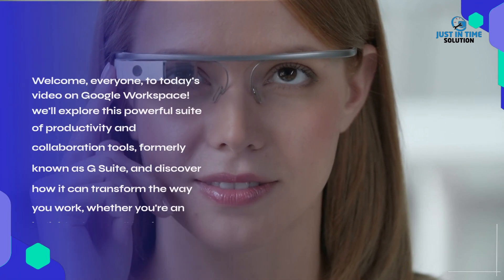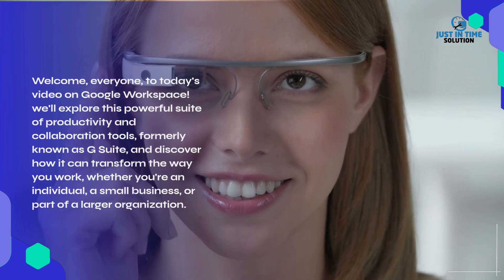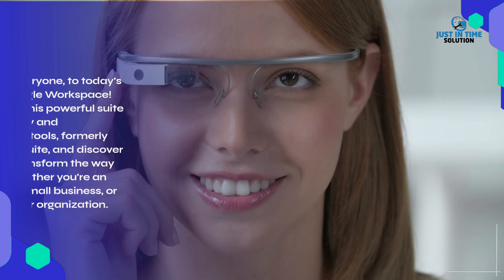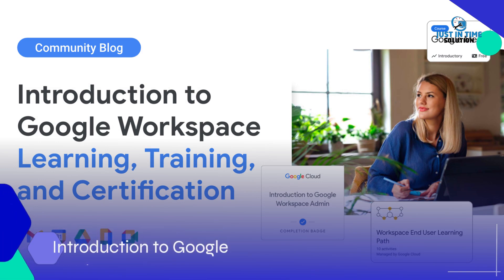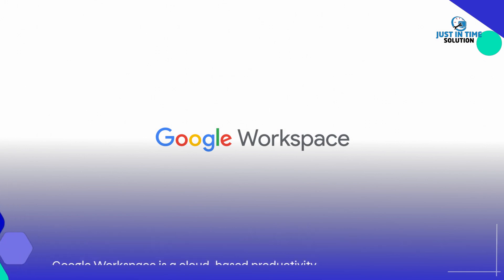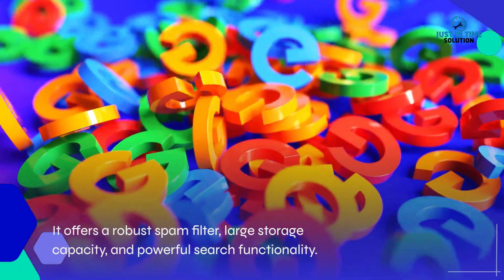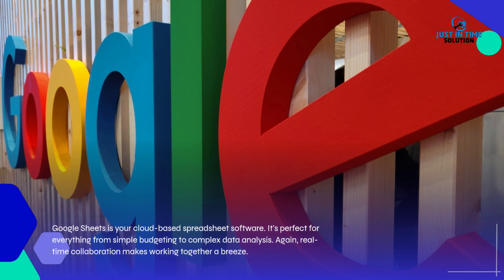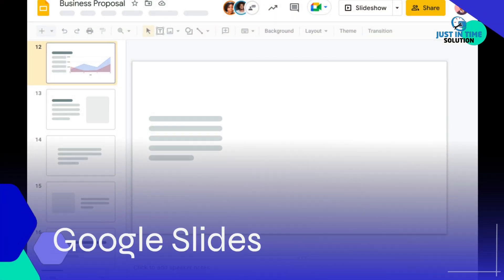Title Unveiling Google Workspace A Journey into Seamless Productivity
Welcome to our latest video in which we embark on an exciting journey into the world of Google Workspace. Join us as we explore this powerful suite of productivity tools and uncover its seamless features. In this video, we dive deep into the various components that make up Google Workspace. From Gmail, Google Drive, and Google Docs to Google Sheets, Google Slides, and more, we leave no stone unturned. With Google Workspace, you can streamline your workflow, collaborate effortlessly, and enhance productivity in ways you never thought possible. Discover how to effectively manage tasks, communicate seamlessly with colleagues, and securely store your valuable files in the cloud. Throughout this exploration, we highlight the key features and functionalities of Google Workspace, offering valuable tips and tricks along the way to maximize your overall productivity. Whether you're an individual, a small business, or a large enterprise, this video is packed with insights to help you make the most out of Google Workspace. Join us on this enlightening journey as we unravel the intricacies of Google Workspace and learn how it can revolutionize the way you work and collaborate. Don't miss out on this opportunity to boost your productivity and embrace a more streamlined and efficient workflow.